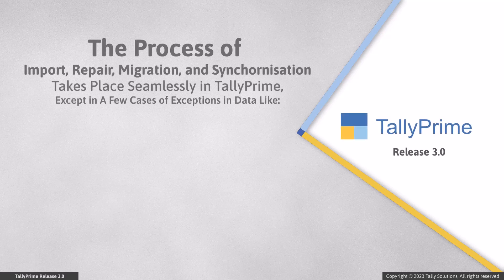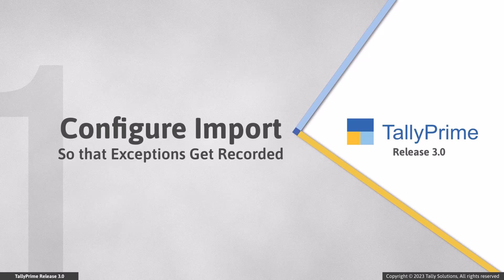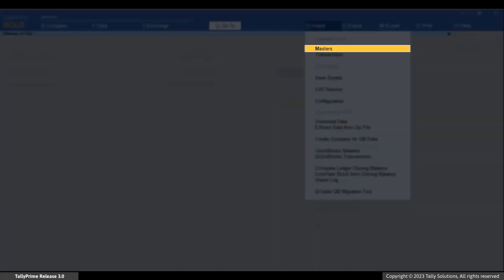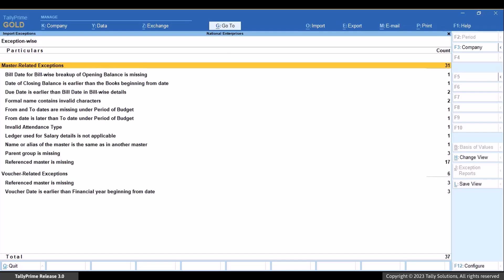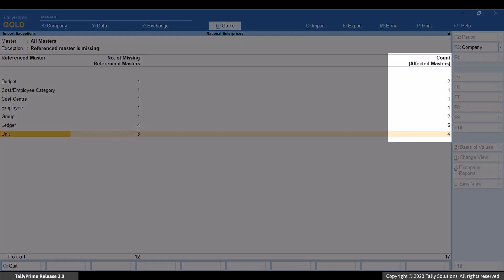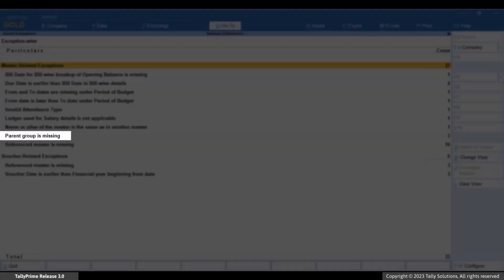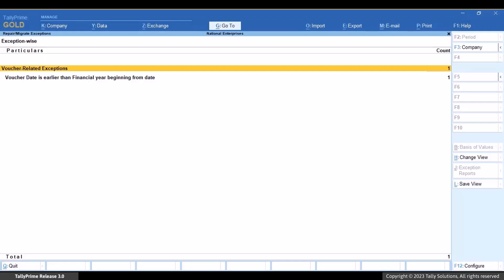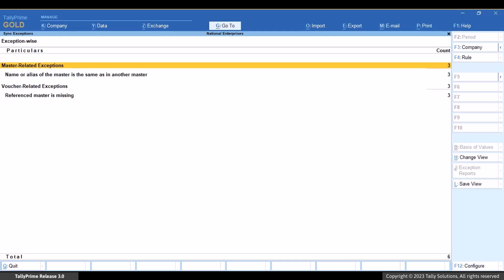How to Resolve Exceptions in Import, Repair, Migration and Synchronisation | TallyHelp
This video demonstrates the process of identifying exceptions that occur during Import, Repair, Migration, and Synchronisation and resolving those exceptions.

The exceptions can occur due to the lack of complete information in masters or transactions, the absence of the parent group or master in the data to which the data is imported, or the use of invalid characters in a field.

You can easily configure TallyPrime Release 3.0 or later releases to identify exceptions during import and synchronisation, while by default, the product shows exceptions that occur during migration and repair.

TallyPrime Releases 3.0 facilitates easy identification of such exceptions and makes resolution easier.

The Exceptions report makes it easy for you to take actions on resolving the exceptions, and you also have the flexibility to resolve more than one exceptions, wherever applicable.

Moreover, the All Exceptions report helps you view the exceptions of all processes - Import, Repair, Migration, and Synchronisation.

The video covers:
00:00 - Title
01:04 - Resolving Exceptions During Import
10:08 - Navigating to the Exceptions of Migration, Repair, and Synchronisation